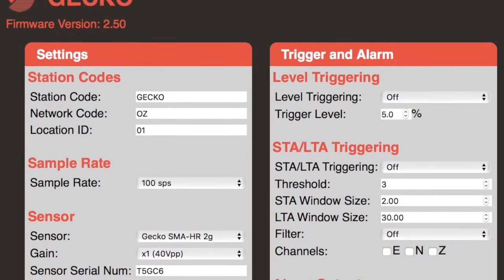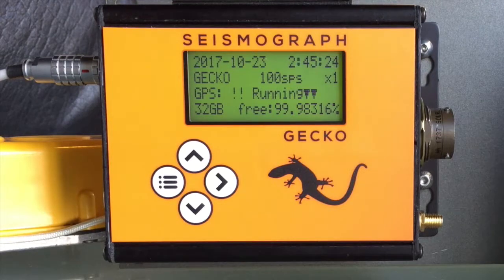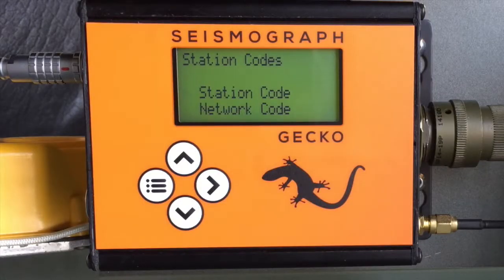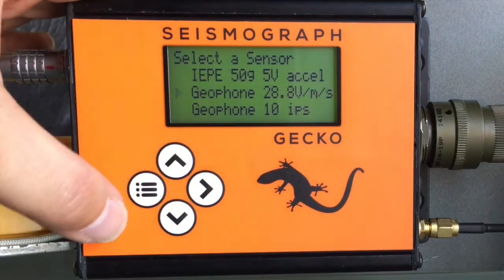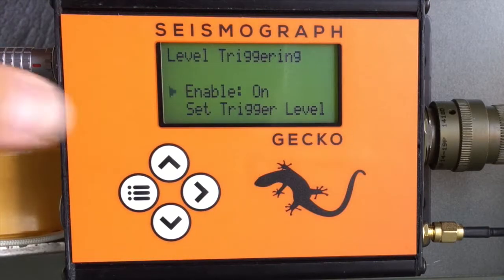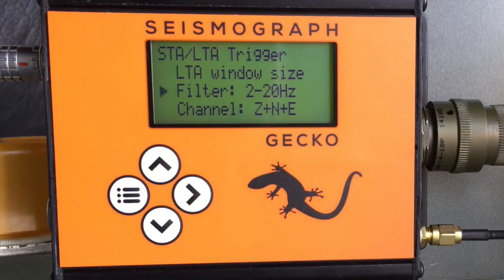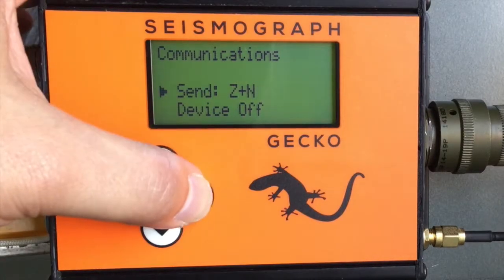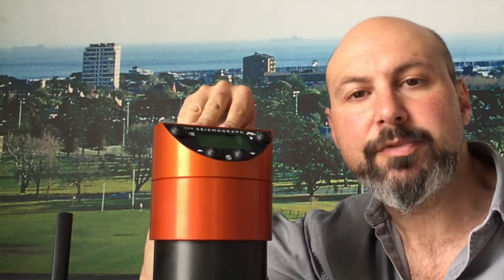Gecko Seismograph Video User Guide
A quick video showing you how to set up a Gecko seismograph by using the built-in LCD and keypad. As a quick start guide, just set your station code, sample rate, then select your sensor and gain. That's it!